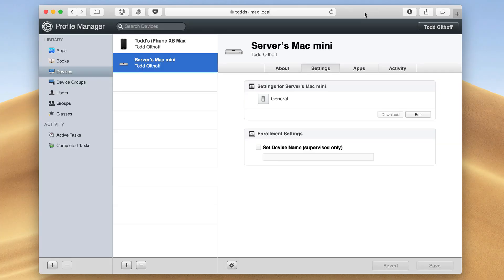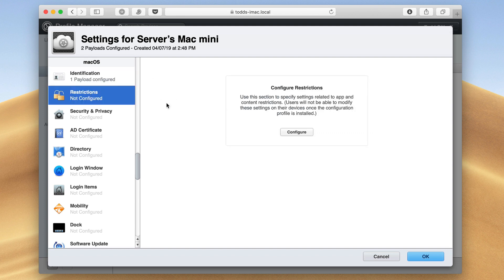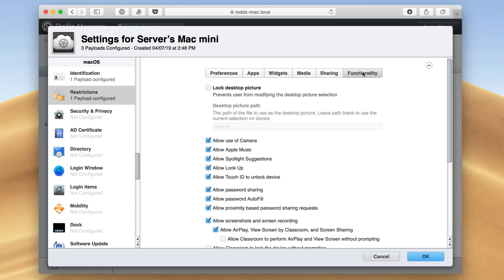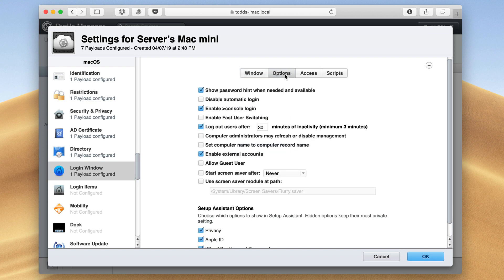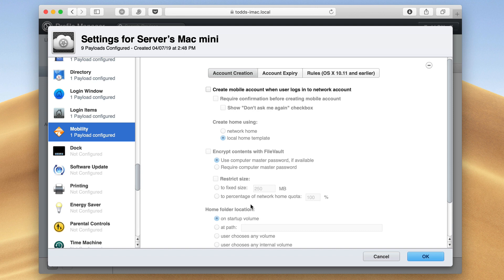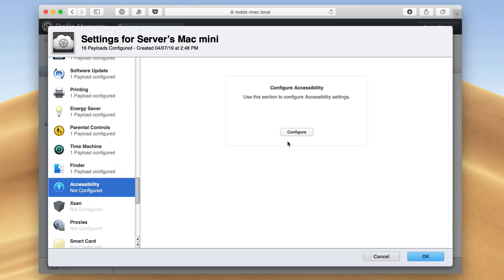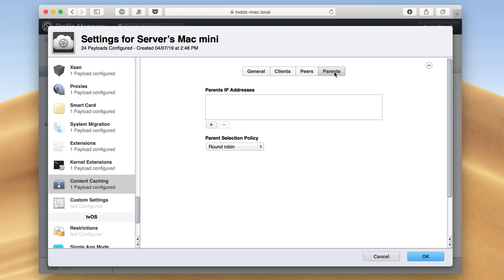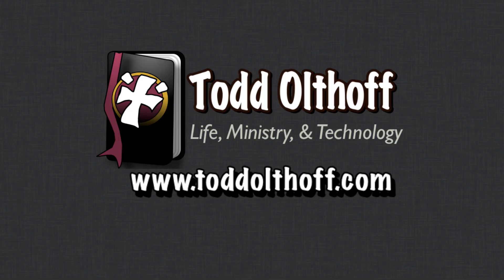macOS Mojave Server Part 10: Profile Manager macOS Device Profiles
In this screencast tutorial I cover how to use Profile Manager to manage settings for your macOS devices. I walk through all of the settings that would be best managed for an macOS device and tell you what each does and how to set them up.